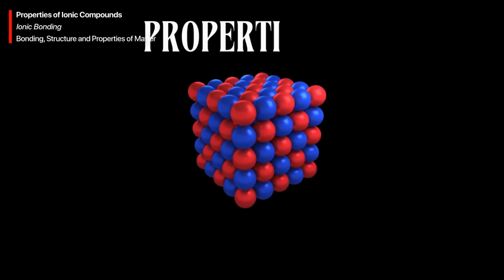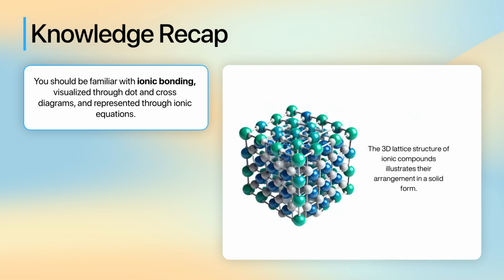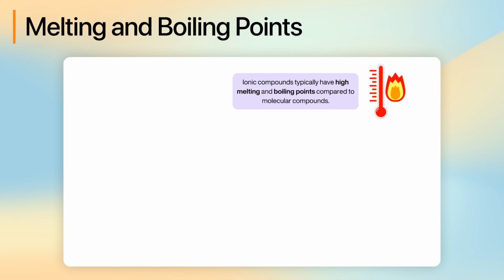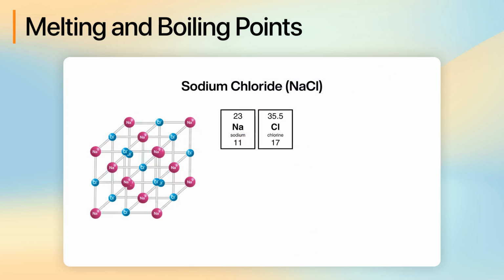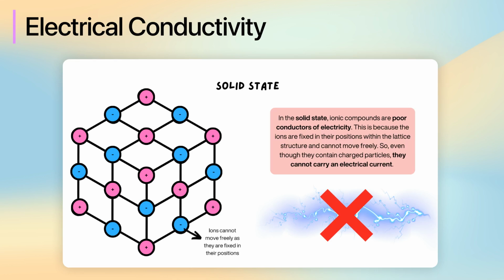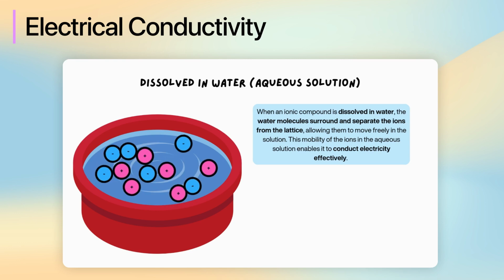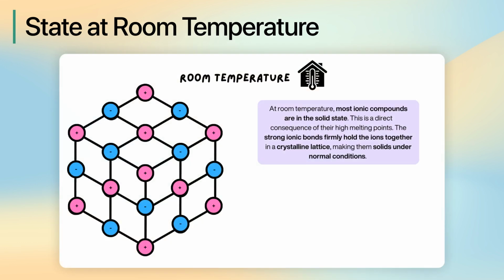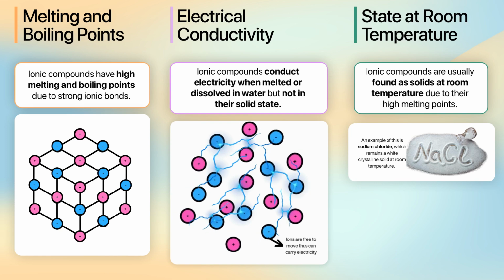Properties of Ionic Compounds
Welcome to our lesson on the properties of ionic compounds! In this video, we’ll explore the fascinating world of ionic compounds and their key characteristics. This lesson will enhance your understanding by linking the behaviour of these compounds to their underlying atomic structures.

📚 In this lesson, you will learn:

- How to describe the melting and boiling points of ionic compounds.
- How to examine the electrical conductivity of ionic compounds in solid, liquid, and aqueous states.
- How to discuss the state of ionic compounds at room temperature.

✨ Key concepts covered:

- High melting and boiling points: Discover why ionic compounds have high melting and boiling points due to strong electrostatic attractions between ions in the lattice.
- Electrical conductivity: Understand how ionic compounds conduct electricity when melted or dissolved in water, but not in solid form, due to the mobility of ions.
- Room temperature state: Learn why most ionic compounds are solid at room temperature, held by strong ionic bonds in a crystalline lattice.

🤔 Common Questions Answered:

- Why do ionic compounds have high melting and boiling points?
- How do ionic compounds conduct electricity?
- What happens to ionic compounds when dissolved in water?
- Why are ionic compounds typically solid at room temperature?
- How does the lattice structure affect the properties of ionic compounds?

By the end of this lesson, you’ll be able to explain the physical properties of ionic compounds and relate them to their structural characteristics. This knowledge will help you in understanding real-world applications and solving related GCSE exam questions.